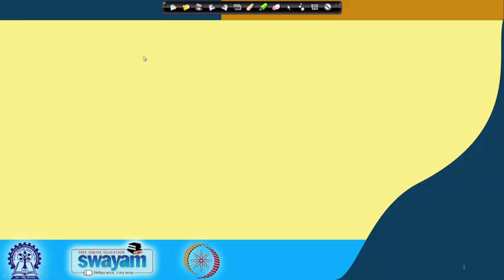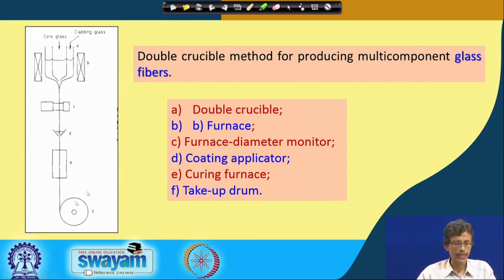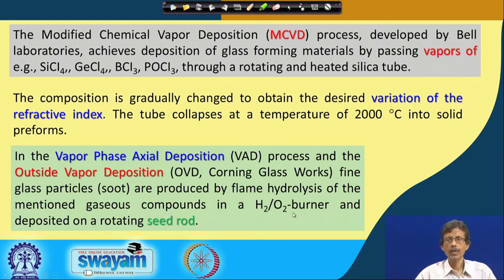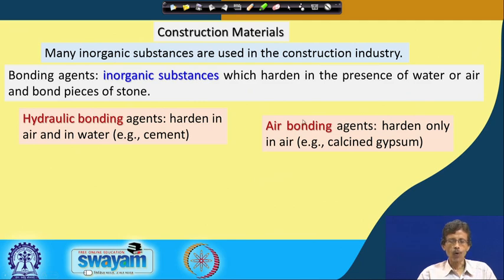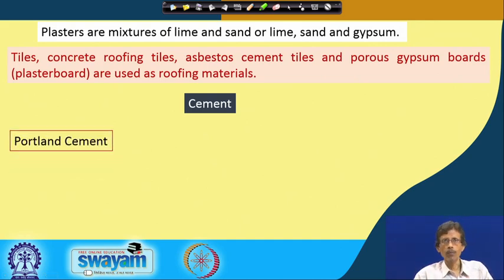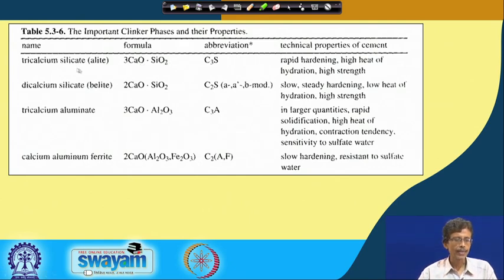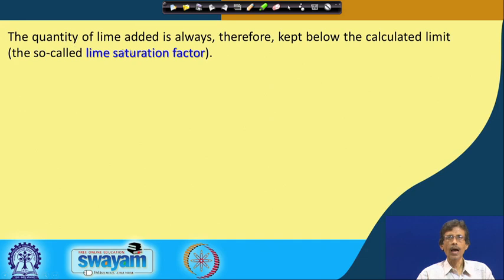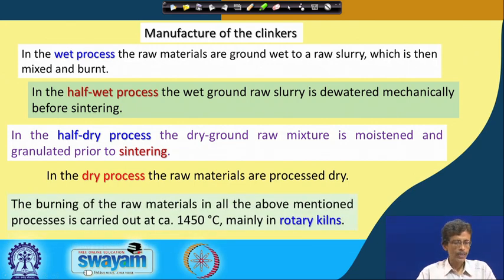Lecture 51 : Glass fibre production and construction materials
Double crucible method, MCVD process, VAD and OVD techniques, cement, raw materials and its manufacturing